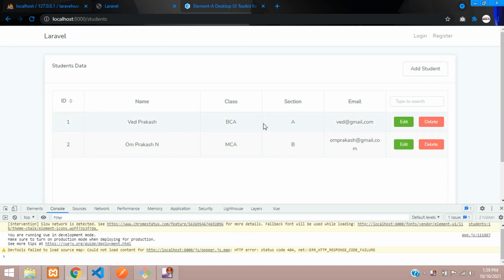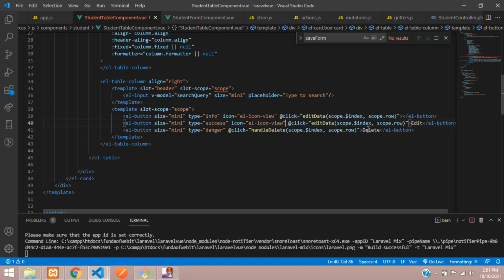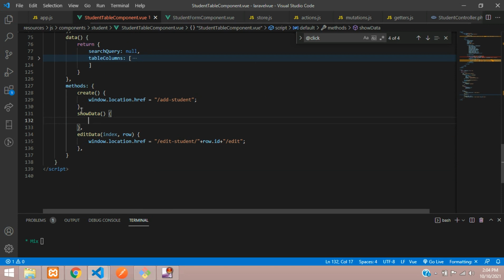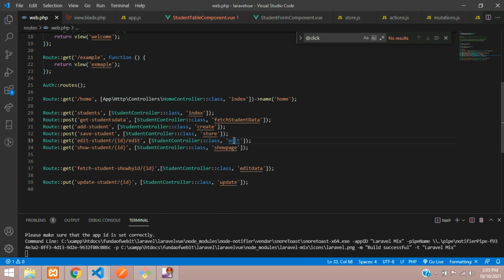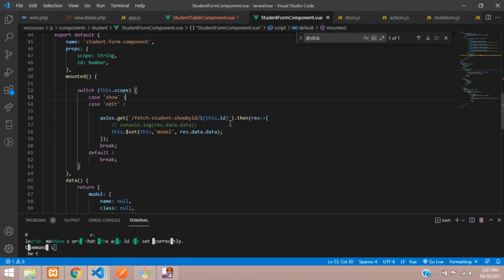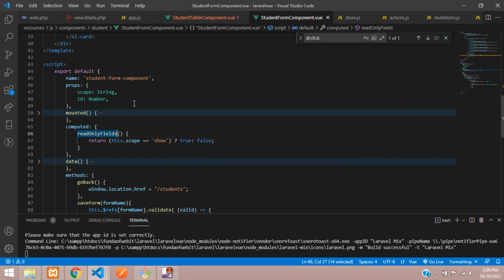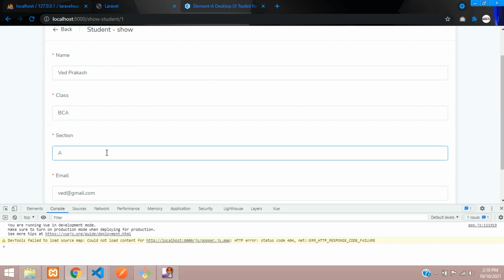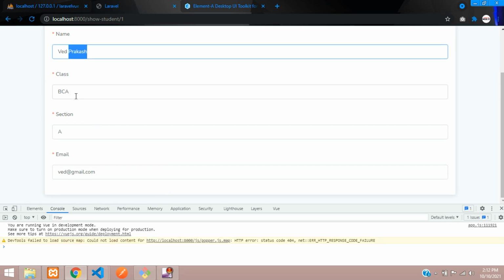Laravel + Vue Part 5: How to Show data from DB in Vuex in Laravel 8 | Laravel Vuex w/ Element UI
In this video, I have taught how to show data from database in vue js using vuex in laravel 8.